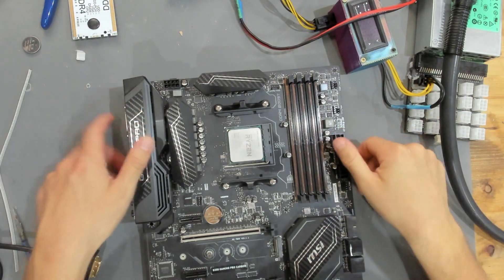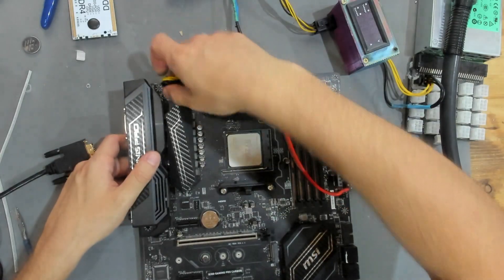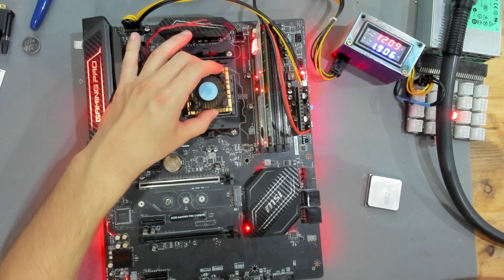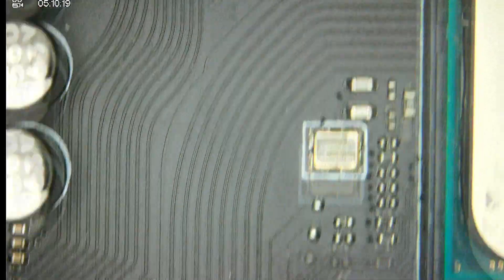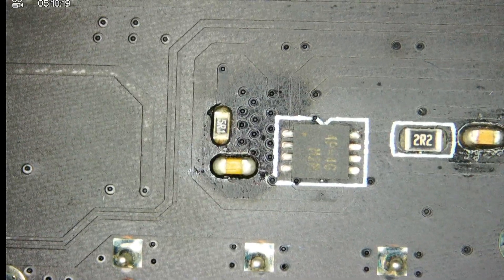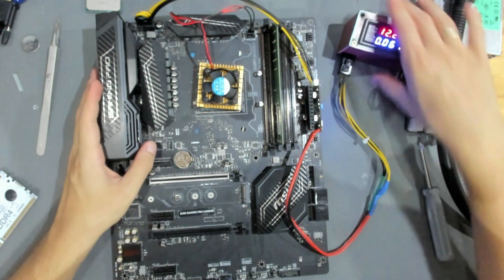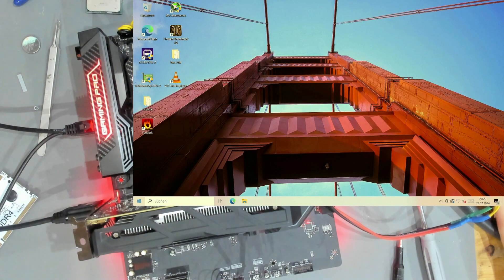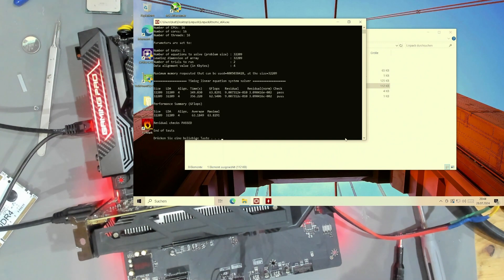VIEWER FAILED BIOS FLASH, CAN WE HELP? ||| B350 MSI CARBON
12V to 24pin ATX adapter